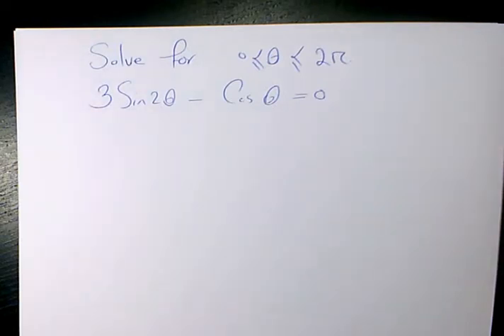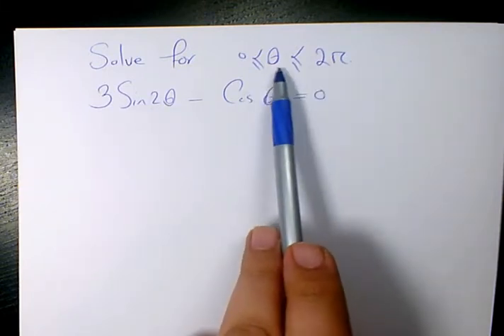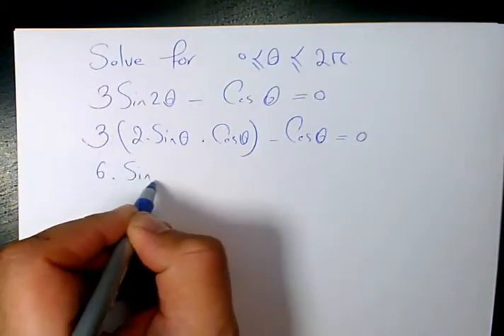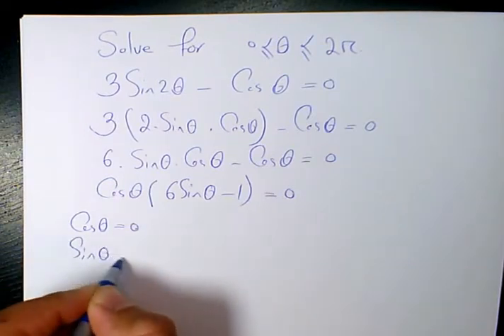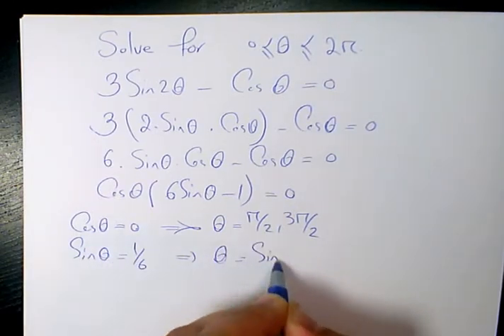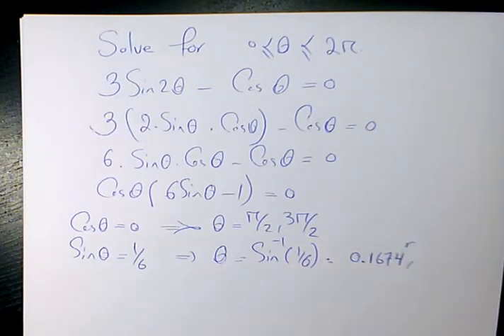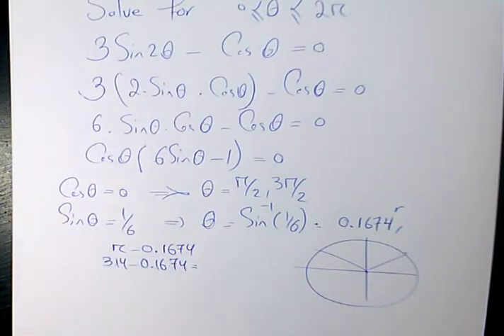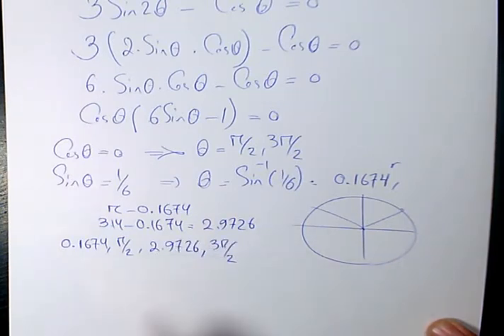Solving Trigonometric Equations 3sin2x-cosx=0, How to Solve Trigonometric Equations